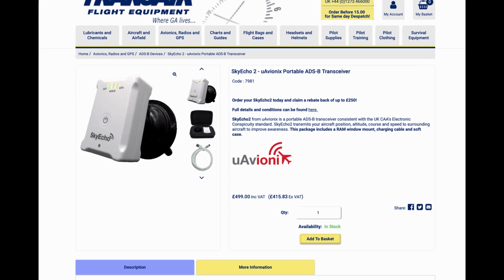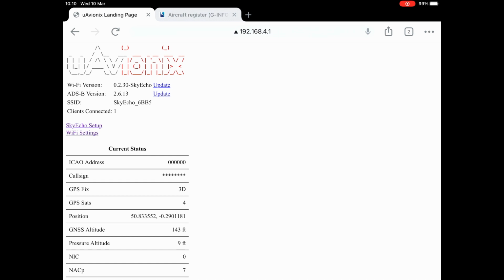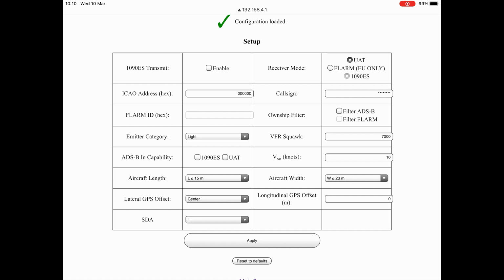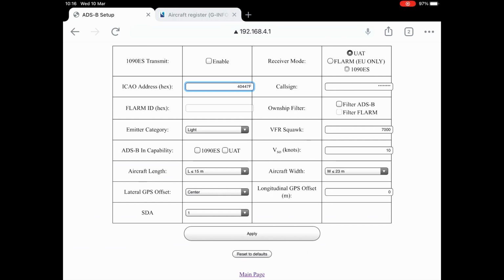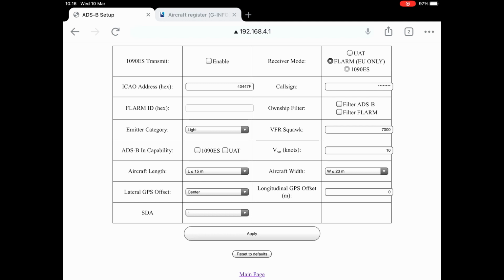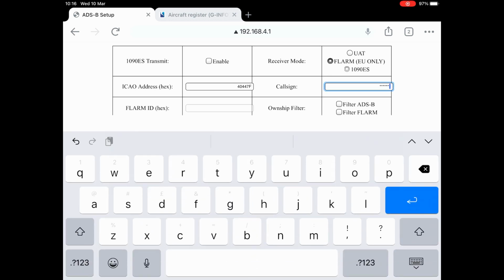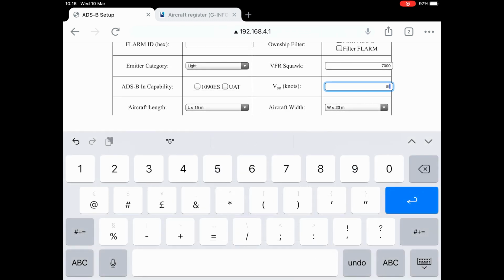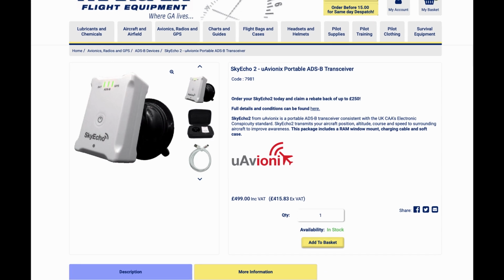How To Programme Your Sky Echo 2!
Here is a simple 'How To' Video which walks you through how to easily set up your Sky Echo 2 for use.